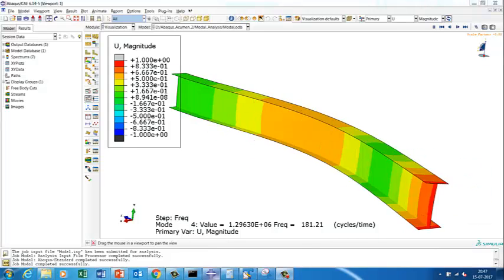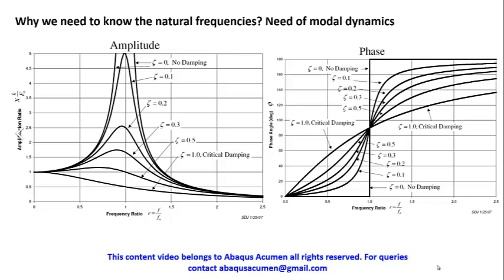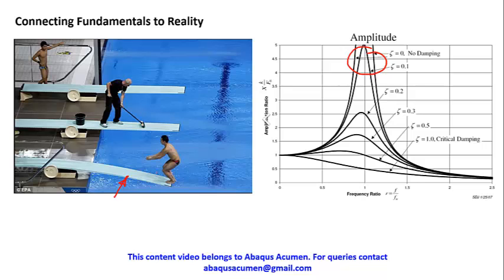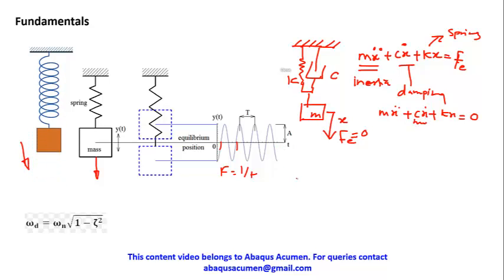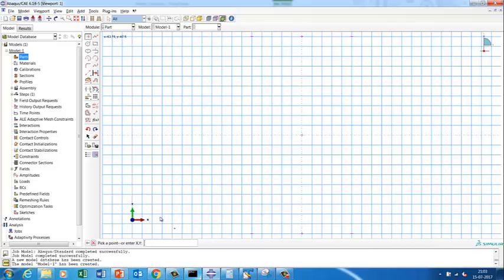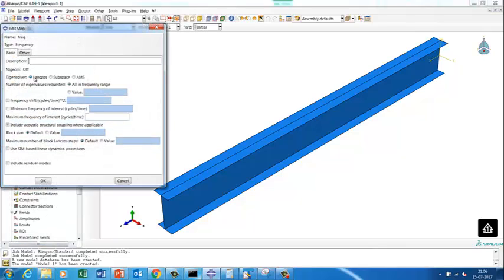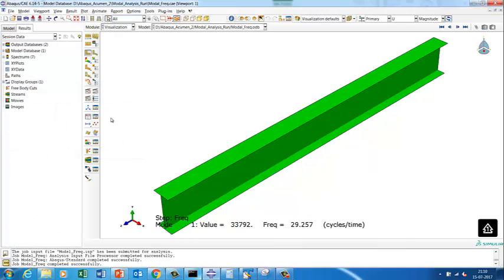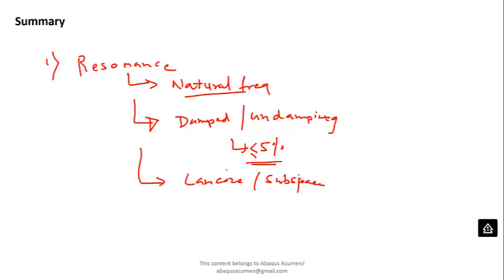Abaqus Standard: Fundamentals and Modal analysis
This video will  explain the fundamental of modal dynamics. Also it will demonstrated the step by step how to do modal analysis in Abaqus standard.